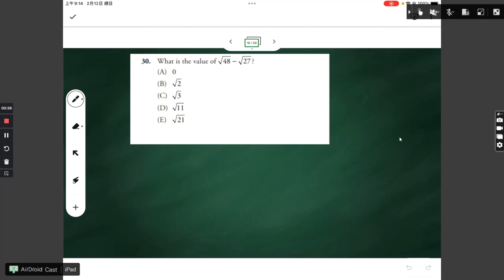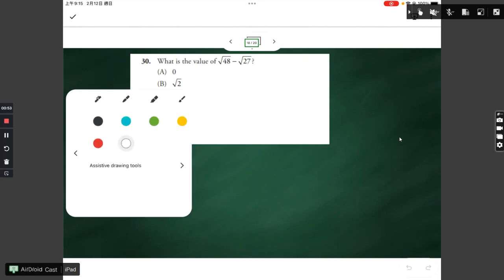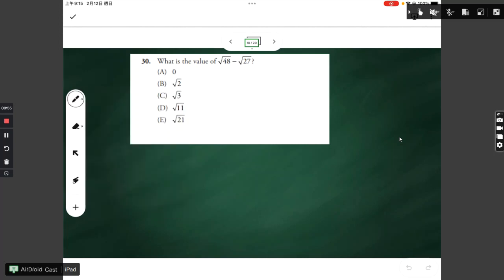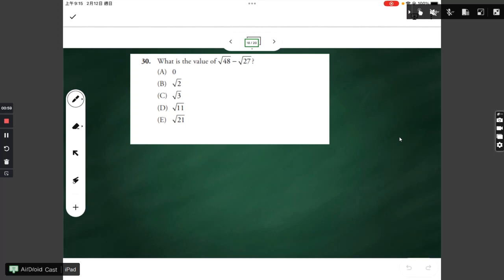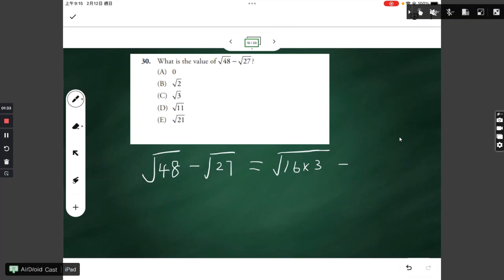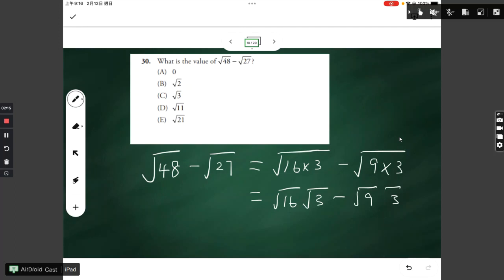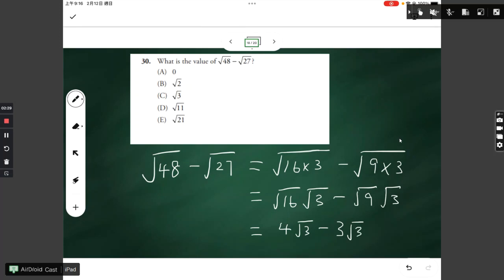ACT Math Q30